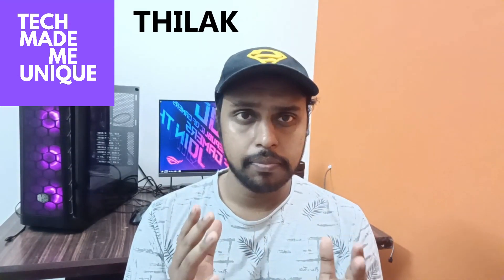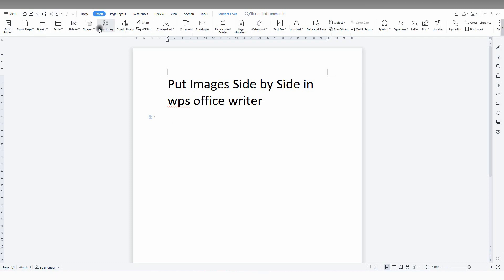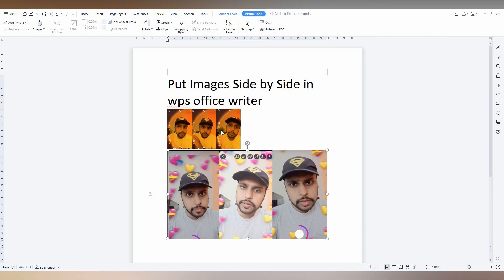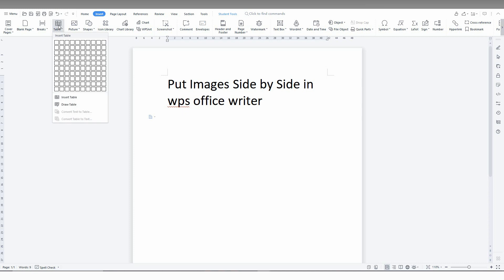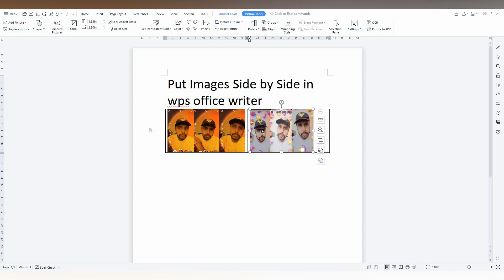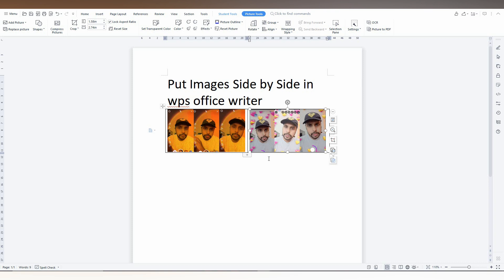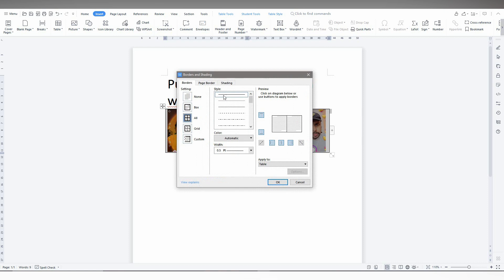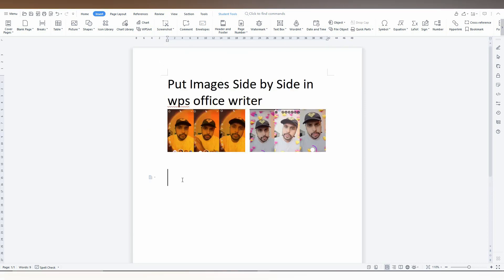How to insert Images Side by Side in wps office writer